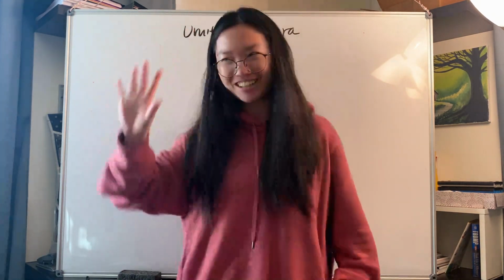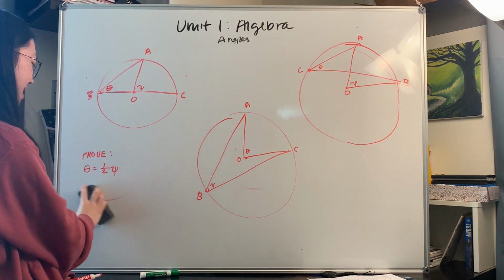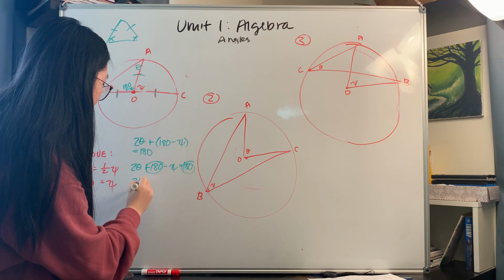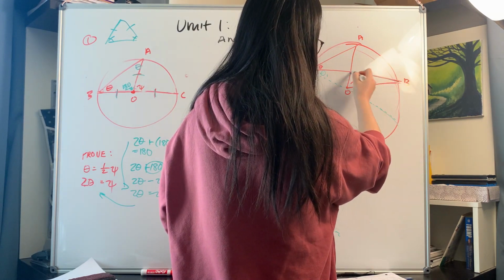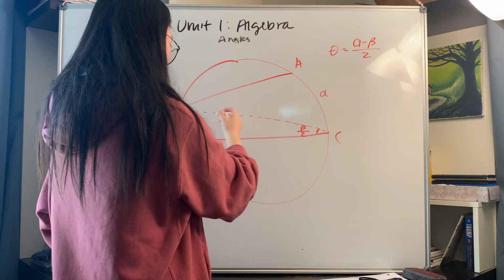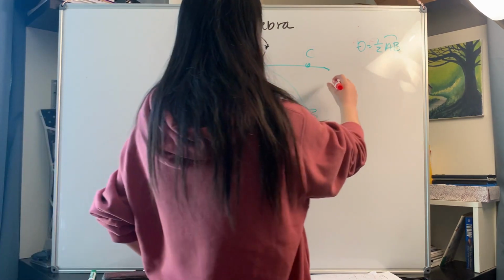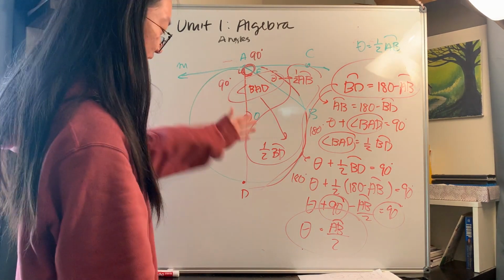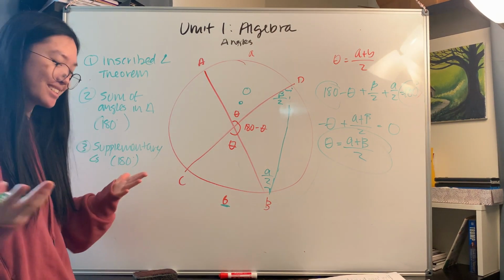4.1 Circles and Inscribed Angles